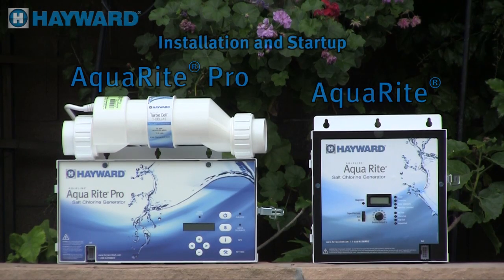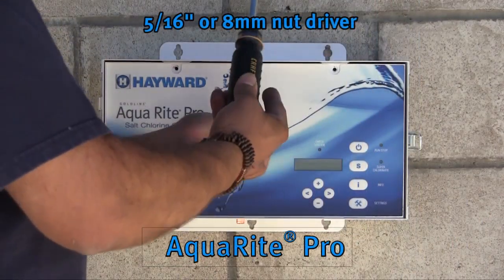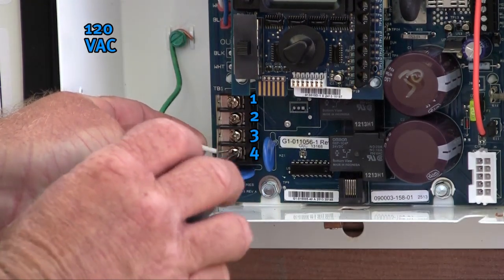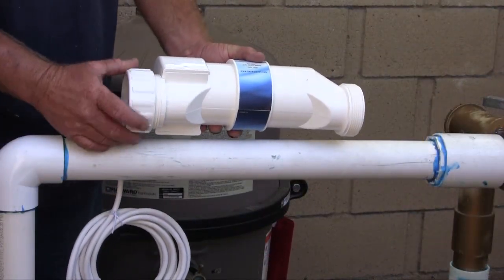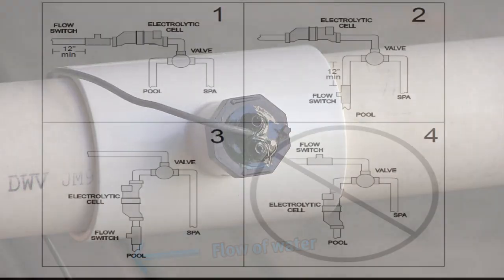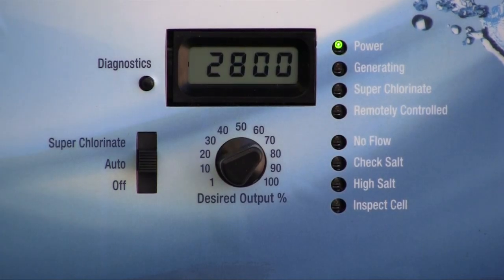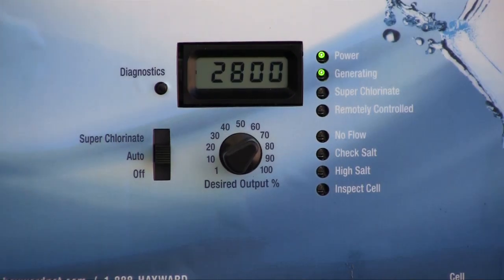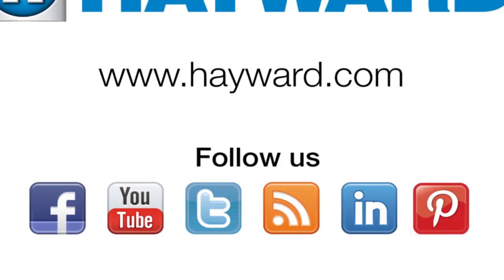AquaRite & AquaRite Pro Installation/Start Up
In this AquaRite and AquaRite Pro "How To" training video, we will cover the installation and start-up for both Salt Chlorinators.  It is provided for you to better understand our products and how they operate.  The differences between the two Salt Chlorinators will cover separately.

Before beginning installation, pleases view the video titled "Chemistry requirements for Hayward Salt Chlorinators". It is important your water is properly balanced before putting your Salt Chlorinator in operation. Balancing instructions can also be found in your installation manual.

Make sure to also read the Installation Manual  and Quick Start Guide included with your AquaRite or AquaRite Pro Salt Chlorinator carefully and completely.

This video is designed to serve as a quick overview, and DOES NOT replace or supersede the detailed installation and operation requirements set forth in the product Owners & Installation Manual. To obtain a free additional copy of the manual, please visit Hayward.com.